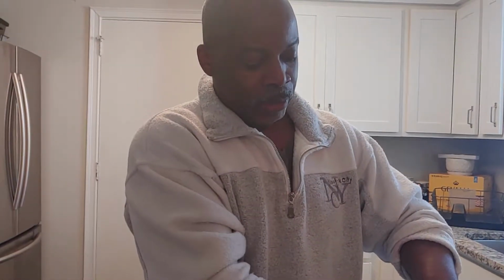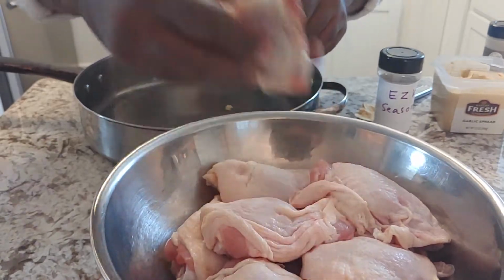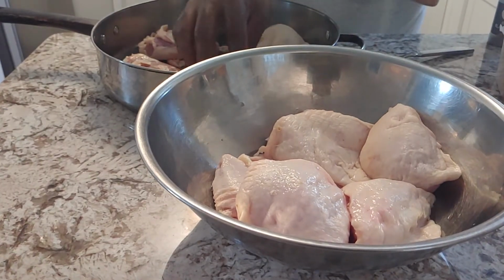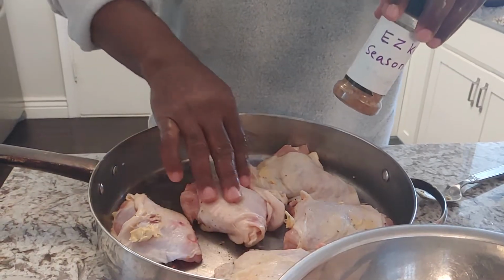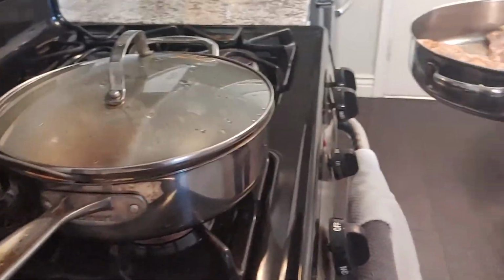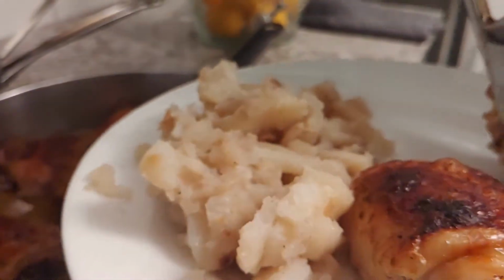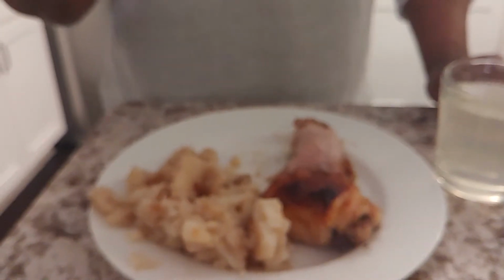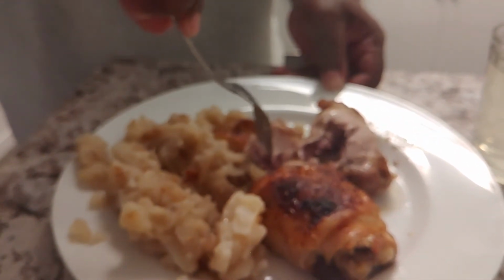Baked Garlic Butter Chicken and Fried Potatoes and Onions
cooking baked chicken with garlic butter